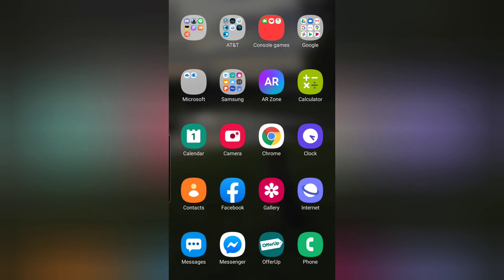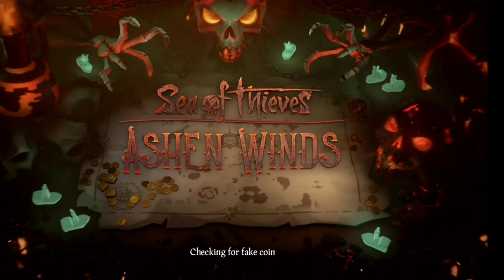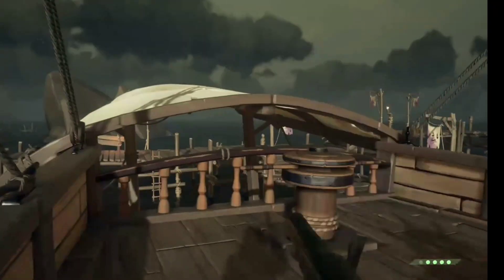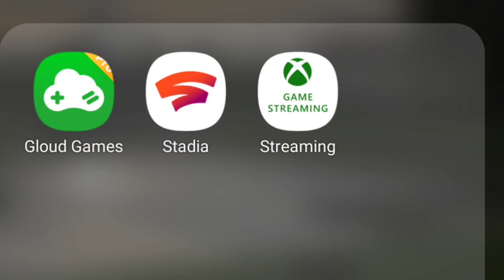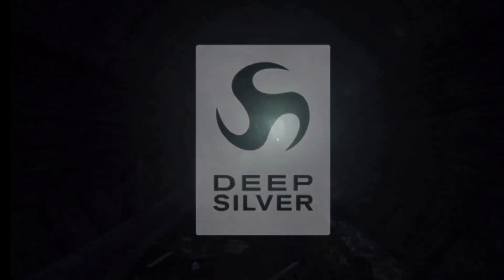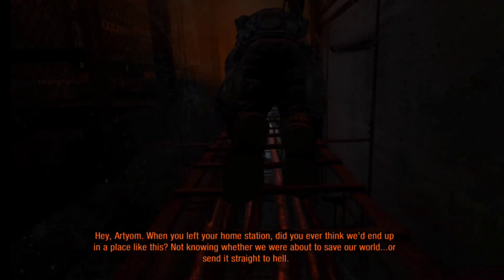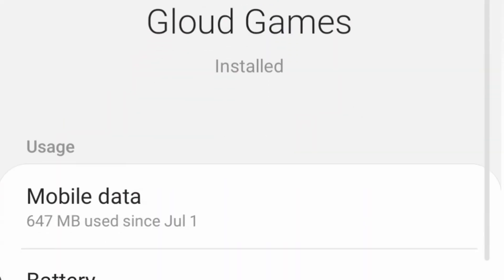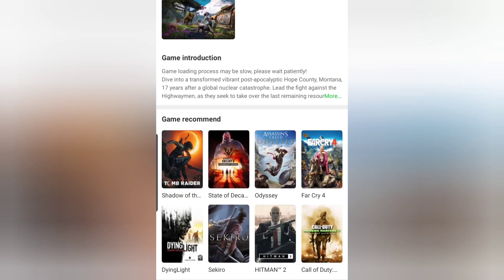Three apps to play pc games on mobile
Hello everyone, the point of this video is to inform player how to play console games on their phone.

Xcloud by Microsoft:

Stadia by Google

Gloud gaming by random Chinese company